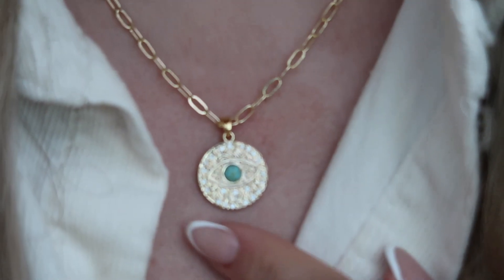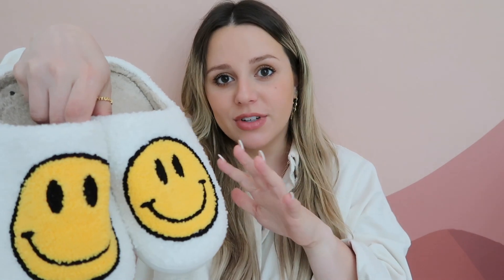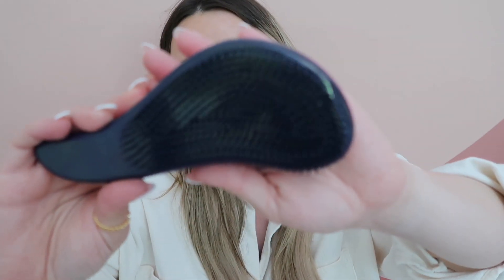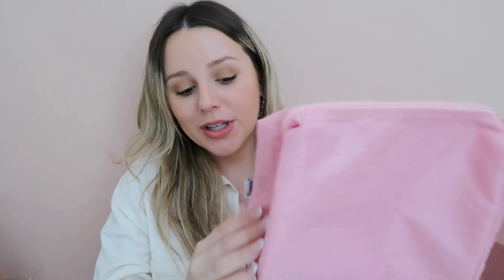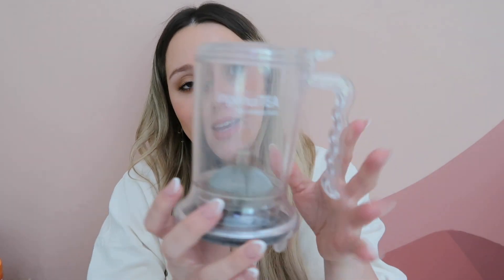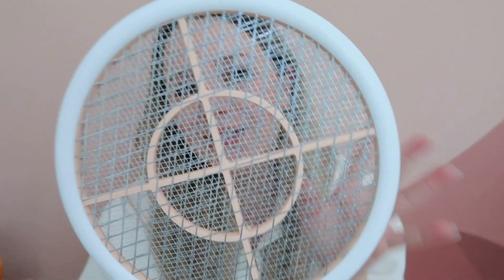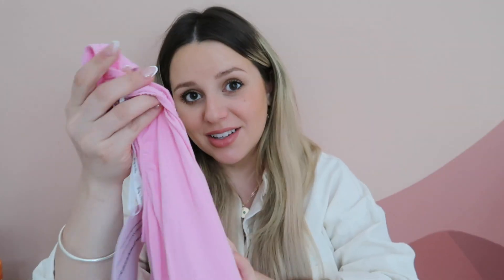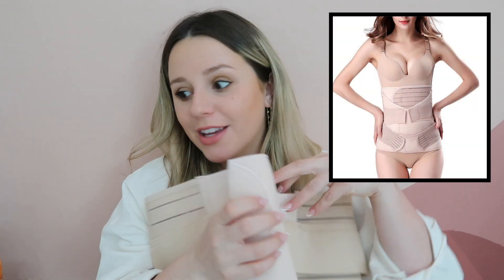TRENDY AMAZON FINDS & FAVORITES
Cool new Amazon purchases I've been loving!! Trendy fashion finds, travel bags, new affordable jewelry, stuff for pets and organizing, beauty must-haves, postpartum finds & MORE!!

★  LINKS  ★
• Corduroy Button Down I'm wearing (color: beige, size: M)
• All the jewelry I'm wearing

• Evil Eye Necklace
• Cuff Earrings
• Smiley face ring
• Lip Balm
• Hair Brush
• Scrunchie Holder
• Pink Makeup Bag
• Pink Gym/Weekend Bag
• Adjustable drawer dividers
• Loose Tea Strainer
• Bug Zapper Racket
• Portable Mini Fan
• Dog Vitamins
• Labor Gown (S/M)
• Post-Partum Compression Bands